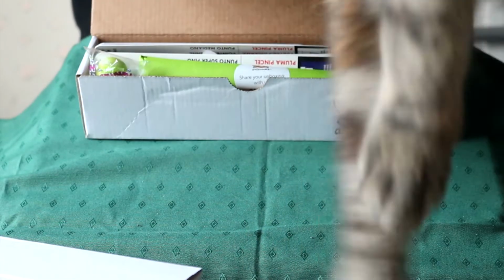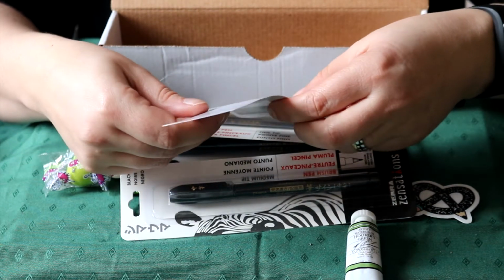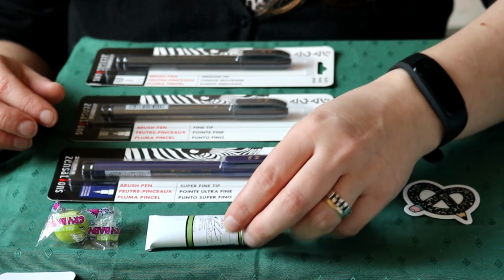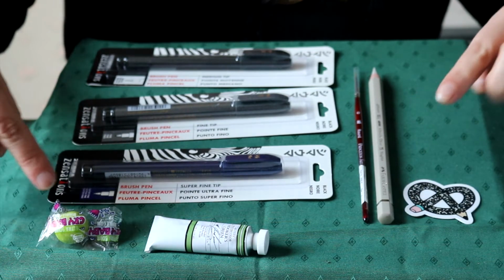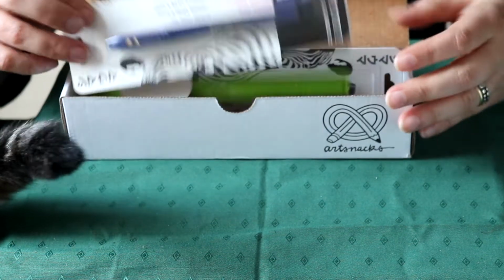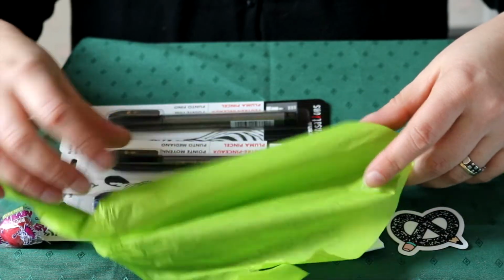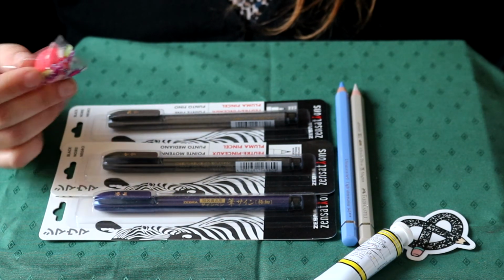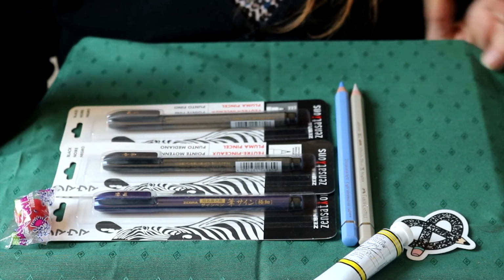Double trouble (2 artsnacks surprises) ) part I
A while back Artsnacks had a themed boxes sale. I apparently bought two and then forgot all about it.
Anyway, this is me being very excited.  There will be a follow-up on thursday where I talk a bit more about the swatched items.

Want some art snacks for yourself? Check it out here;